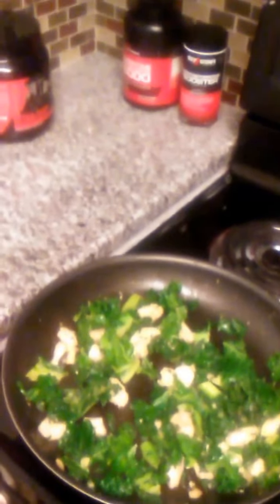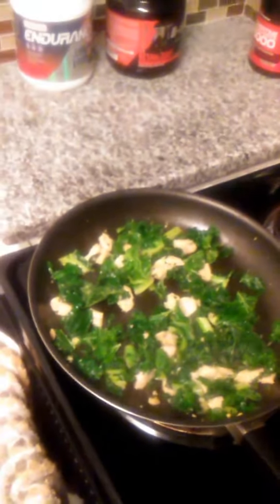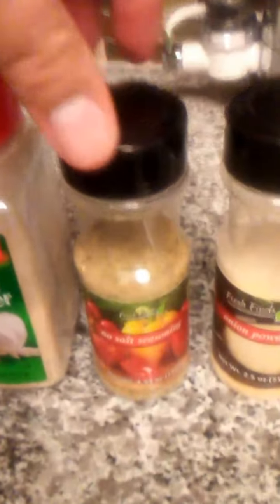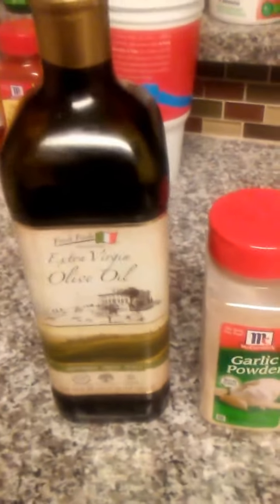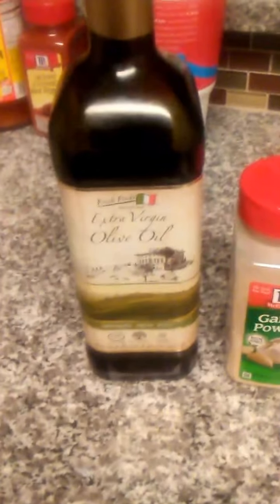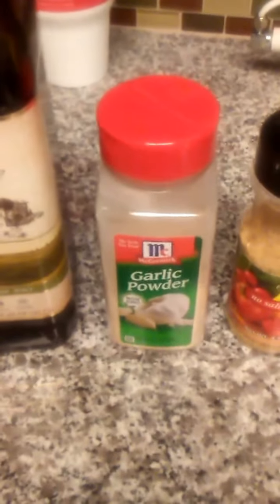Low carb Italian chicken 🍗🍗🍗🐔🐔🐓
Kale, Chicken, Extra virgin olive oil, Salt free Garlic, Onion and season !